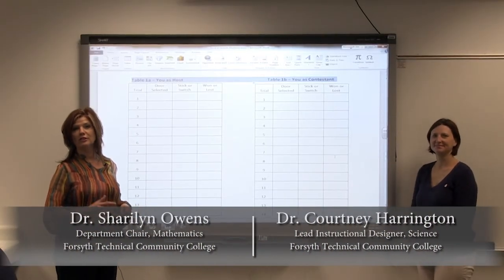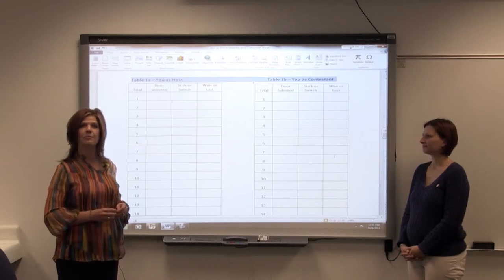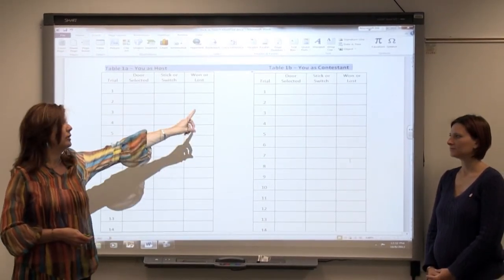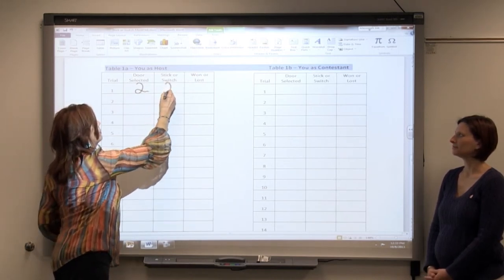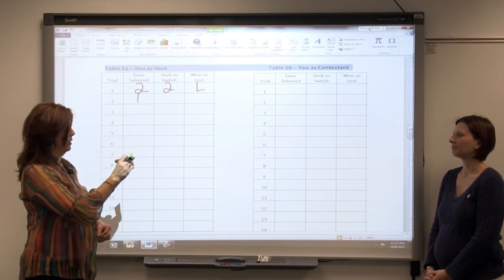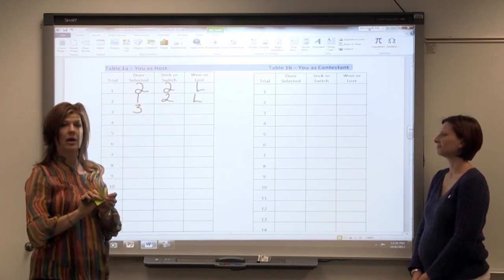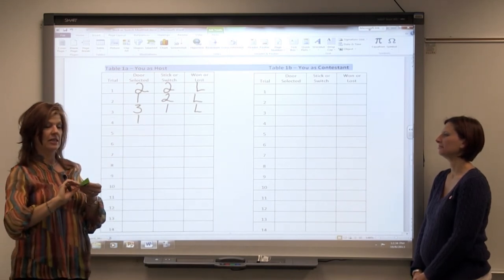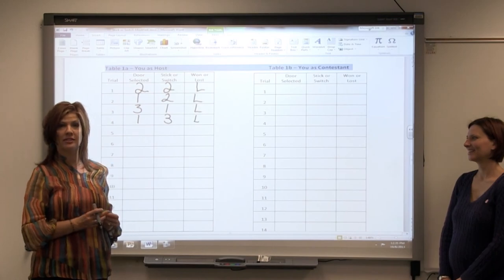Probability: Game Show Example